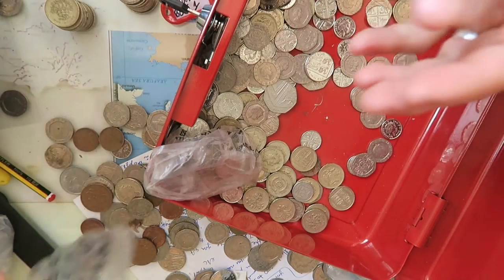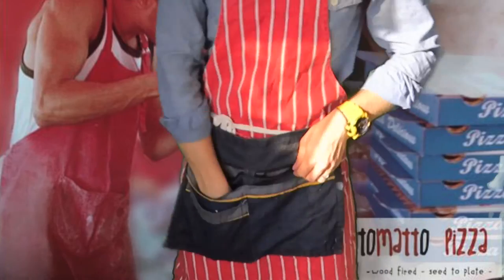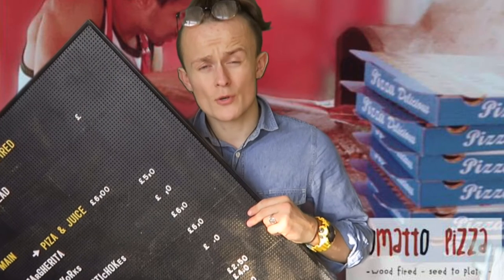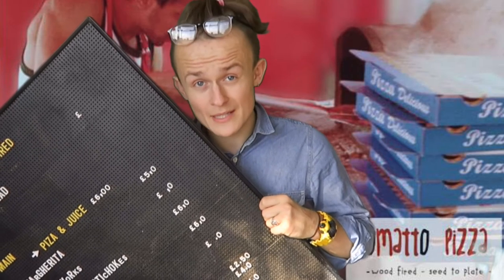street food startup - episode.1.money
after finding £205 in coins in a money box from last year lying around I decided to give you the low down on everyhting to do with money; you would be suprised but there are a lot of small pointers when it comes to trading fresh food at market.

here are my top 11 tips:
1 - money float
2 - digital card reader
3 - money box
4 - counterfeit money
5 - make money
6 - handling money
7 - food pricing
8 - stay organised
9 - staff currency
10 - money security
11 - risk

OPPORTUNITIES
Music: Have a soundtrack you'd like us to use in our videos?

Peace Out!

All graphics and visual elements in these videos are used for identification and commentary purposes as provided for under United States Copyright Law.